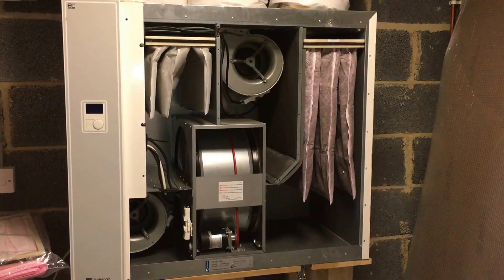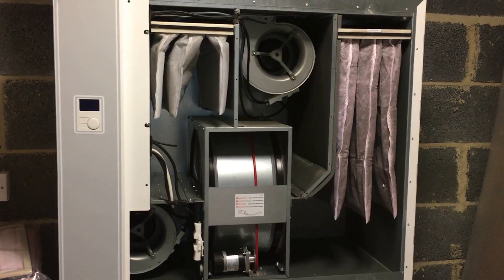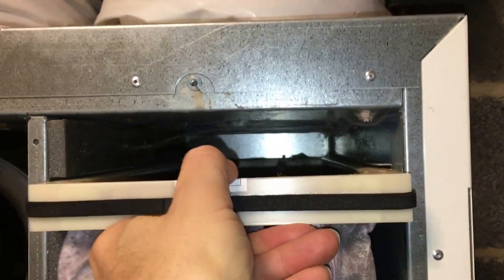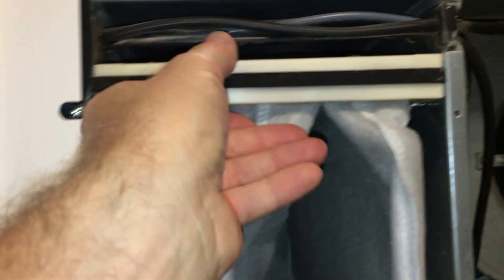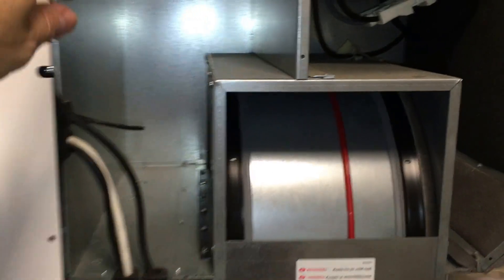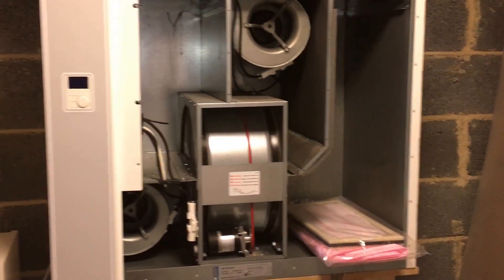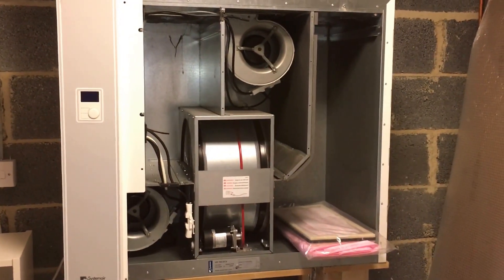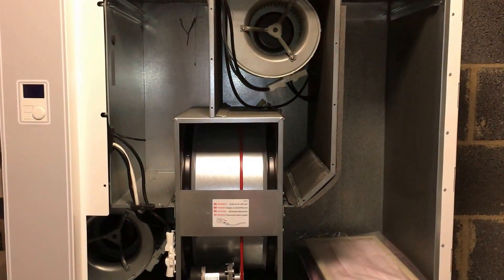Villavent Systemair VR 700 DCV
Changing air filters on our Villavent Systemair VR 700 DCV